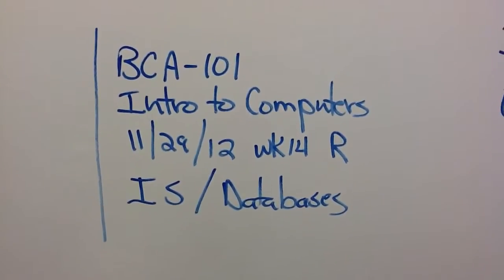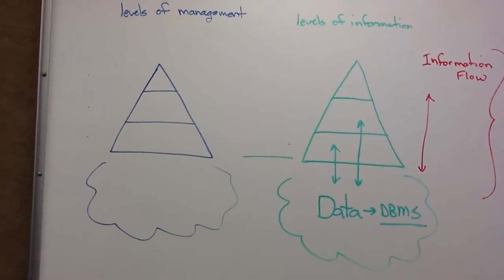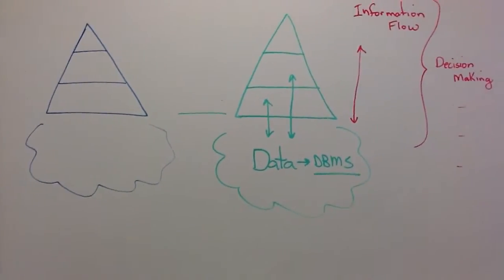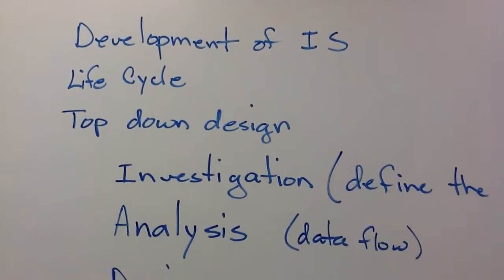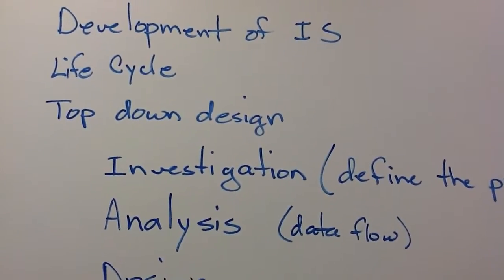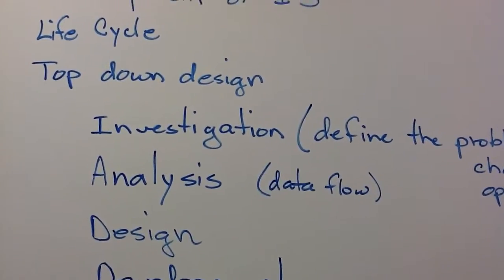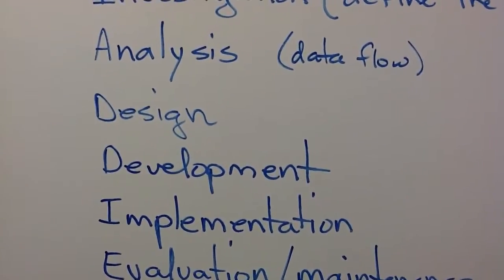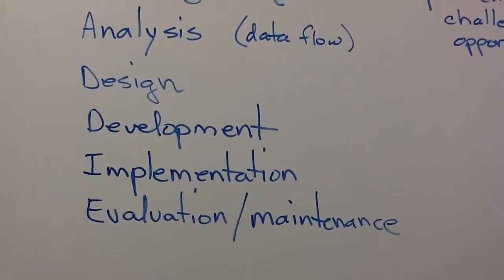BCA101 11-29-12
Discussion review